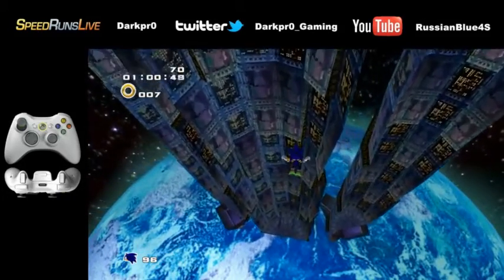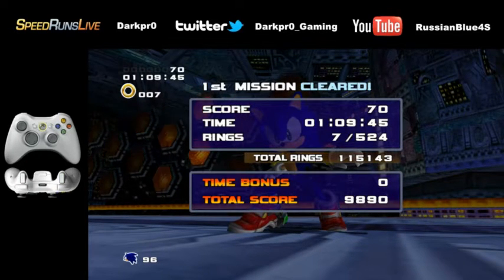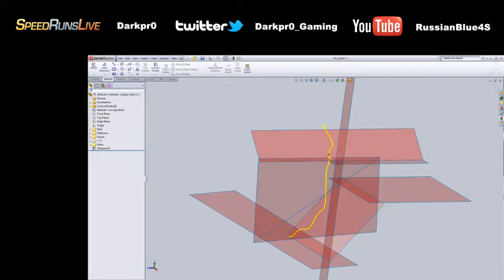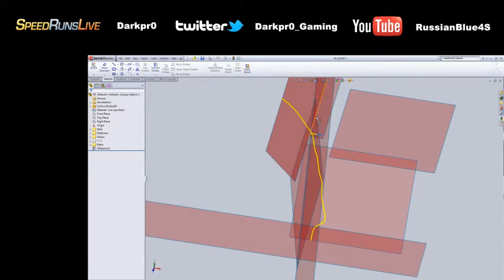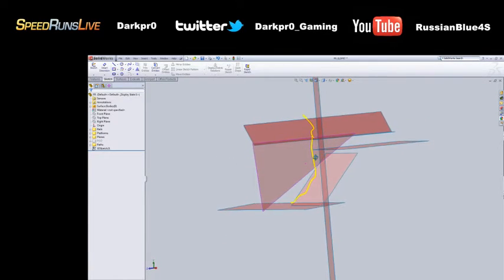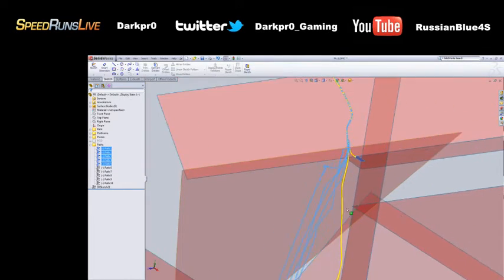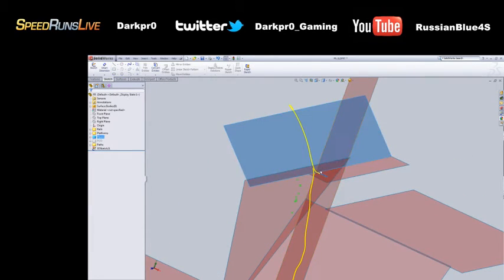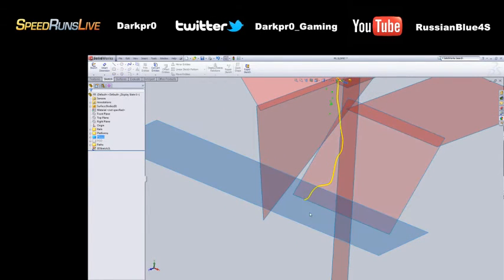SA2B Science: Gravity-Less Fast Final Rush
This video shows off some of the stuff that I stumbled on at AGDQ, but haven't released. The key here is that you can get out of bounds with the Fast Final Rush skip without a gravity bounce and, done properly, gain about a second over the typical one. A discussion of the nature of Fast Final Rush also follows, though it's necessarily incomplete because the science behind it hasn't totally finished. Sonic's interaction with the death plane is still being investigated.

Shoutouts specifically to the Japanese player Era for independently finding this as well. Although my findings date from January, his discoveries in March were totally independent Go follow his twitter for more of his science.